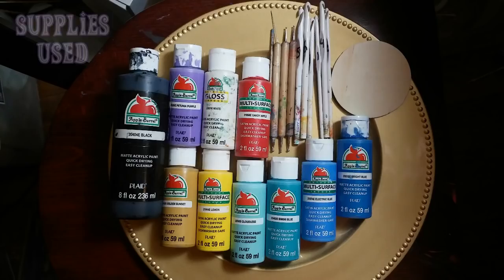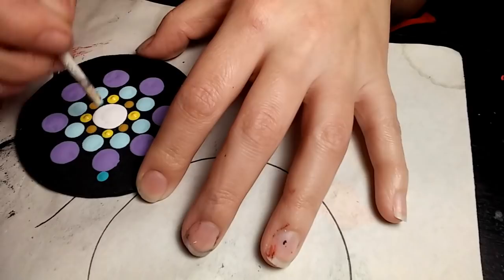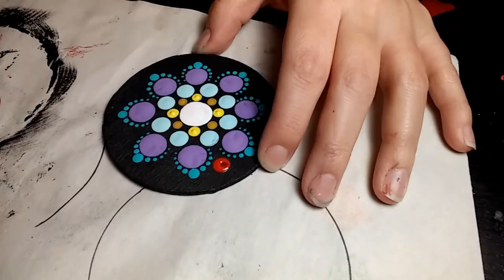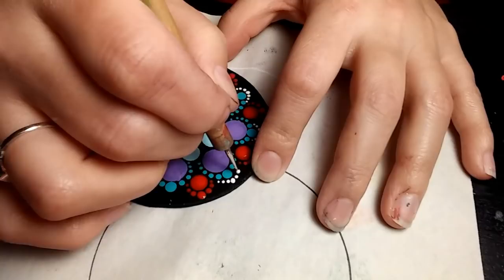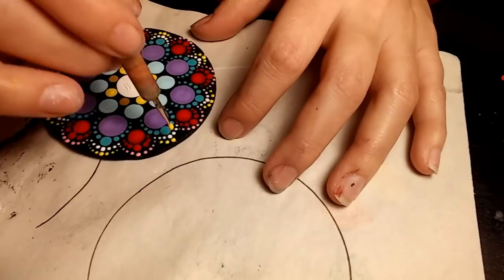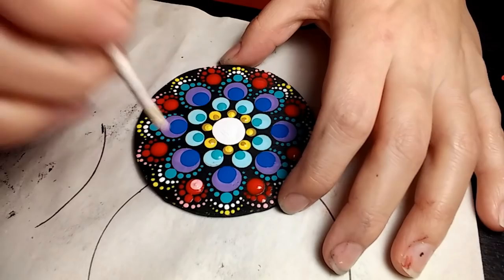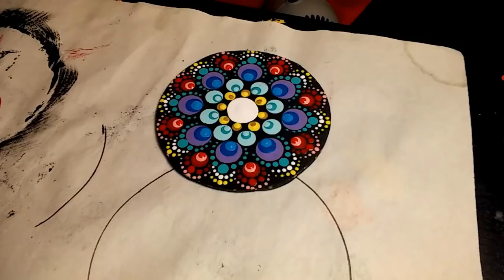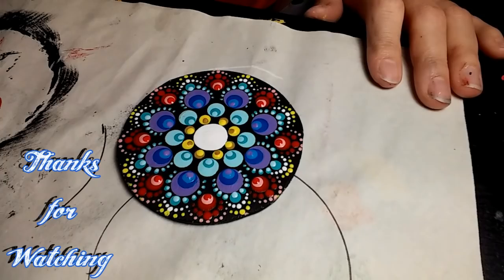How To Paint Dot Mandalas #15 Carousel Wood Magnet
This is a short tutorial showing how to paint a colorful dot mandala, step by step instruction on which tools and paints to use.
This is a wood circle I made into a magnet and painted. Perfect for that one of a kind gift idea!

And my stencils and tools are are still available

Supplies used: Wooden disk circle painted matte black. 11mm wooden dowel. Susan Bates crochet hook set. Nail stylus set.
Apple Barrel paints: White, Petunia Purple, Lemon, Golden sunset, Candy Apple Red, Cloudless, Bimini blue, Electric blue, Bright blue.

Starting with White-11mm center dot, Golden Sunset & Lemon-3.75mm, Cloudless-6.5mm,
Petunia Purple-10mm, Bimini Blue-3.75mm and largest nail stylus, Candy Apple Red-5.5mm & medium nail stylus, White-smallest stylus, Pink (mixed a little red and white paint together)-smallest stylus, Lemon-smallest stylus.
 Now for layering...MAKE SURE LAYERS ARE DRY BEFORE MOVING ON FOR BEST RESULTS.
Using my biggest nail stylus I put opposite yellows on top of each other in the first ring, Lemon on Golden and Golden on Lemon.
Bimini blue on top inner circle of Cloudless dots- 3.75mm,  Bright Blue on top Purple inner edge- 6mm, Pink inner edge of red- 3.75,
Electric Blue-3.75, Biggest stylus- Cloudless, Biggest stylus -Candy Apple Red, Biggest stylus Petunia, Medium stylus- Cloudless on top Bimini.

Send me stuff for a possible feature!

Or
My Facebook group:  Lydia May's Mandala Sharing

Please consider donating to my channel so that I can afford to keep making awesome content for you! THANK YOU SO MUCH! XOXO